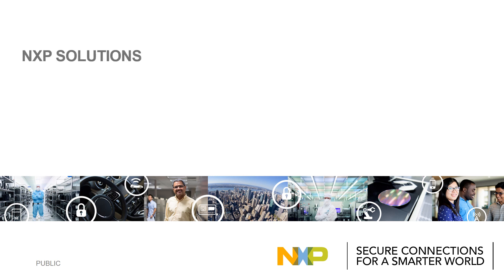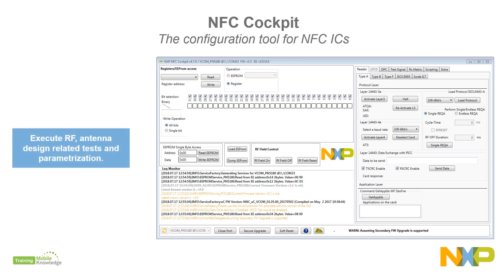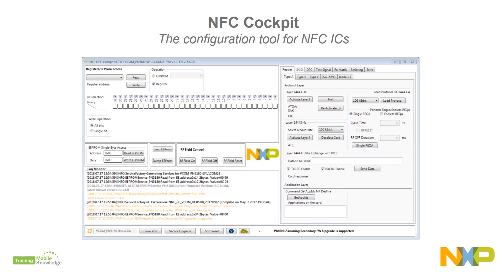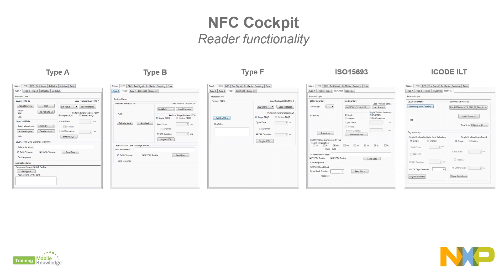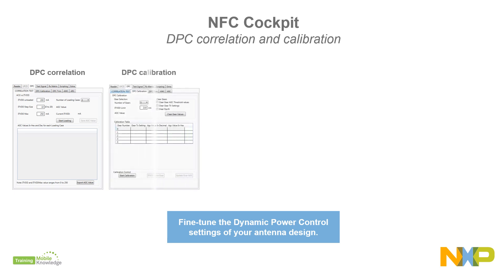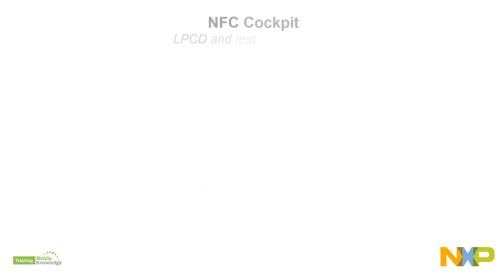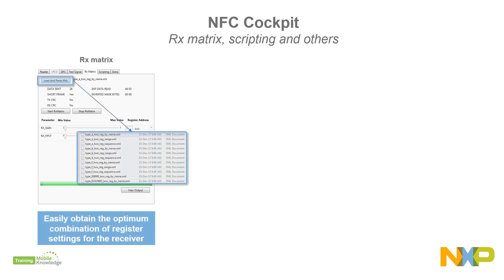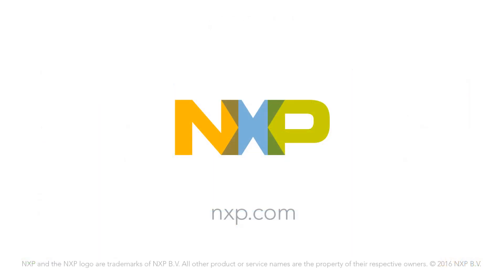NXP's NFC Cockpit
The NFC Cockpit is a designer tool by NXP to help you speed up the NFC Reader development process. In this short video, learn more about the configuration tool for NFC ICs.